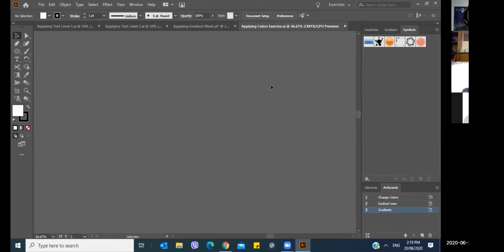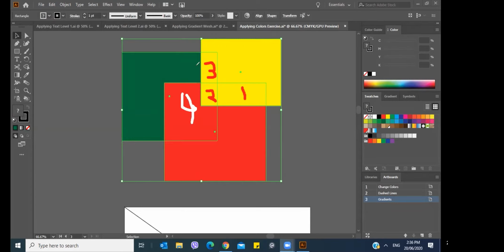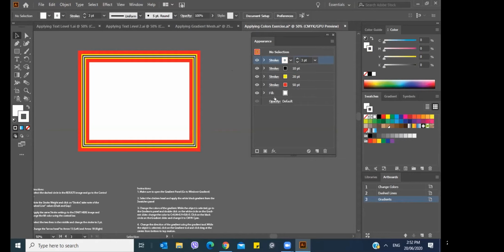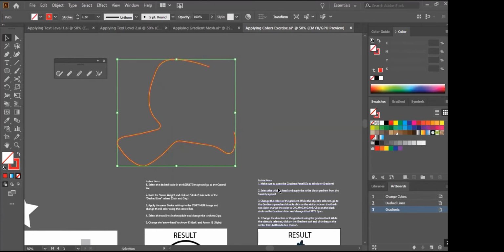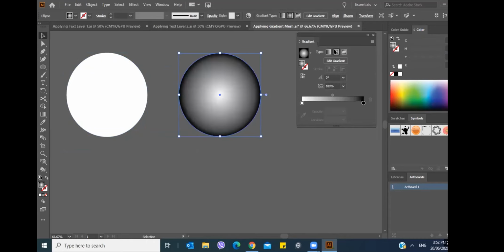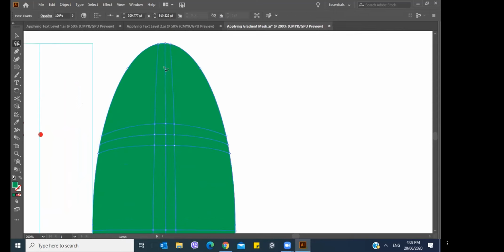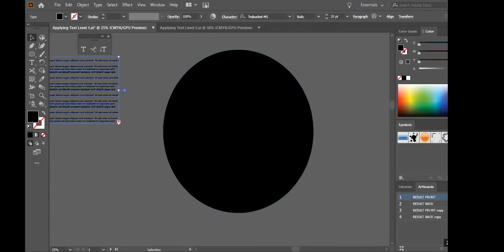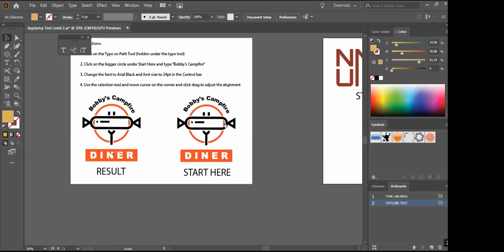AI Essentials Session 5